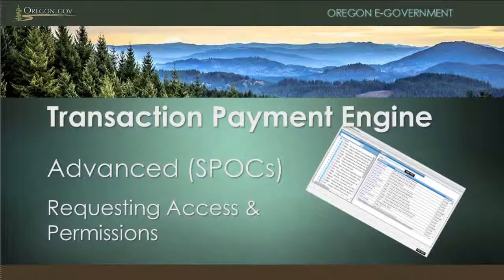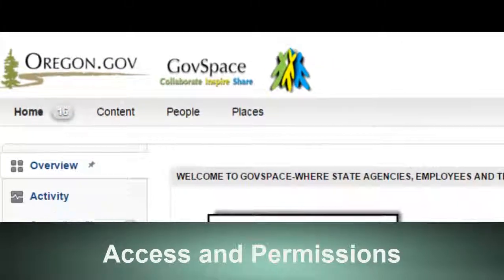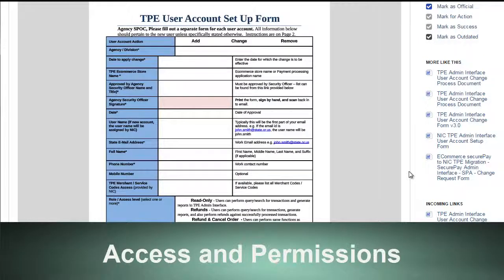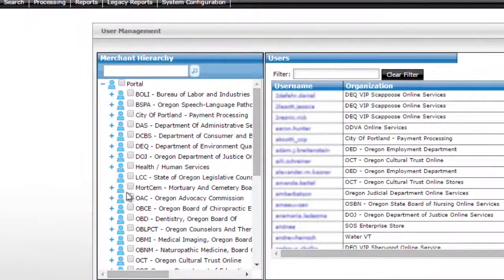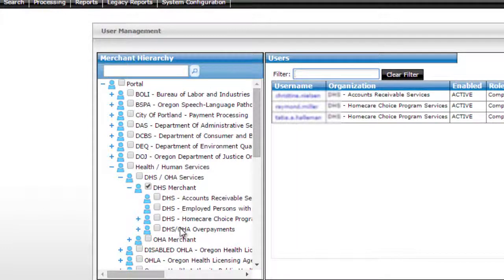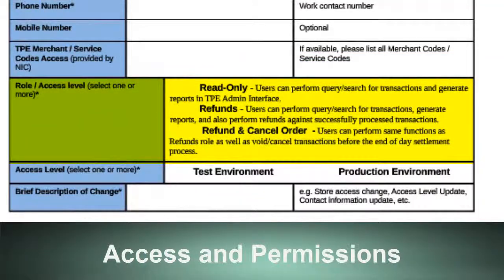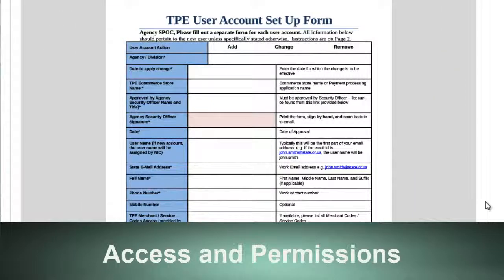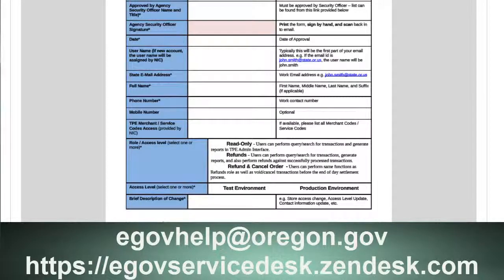TPE SPOC Access Requests